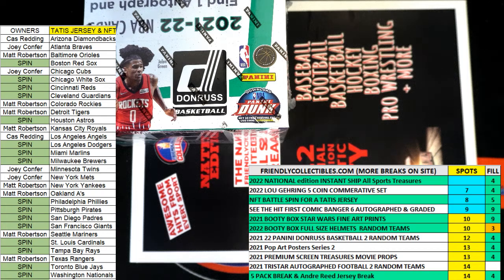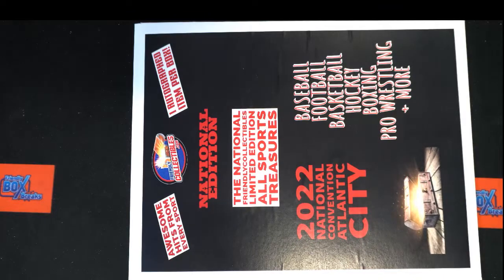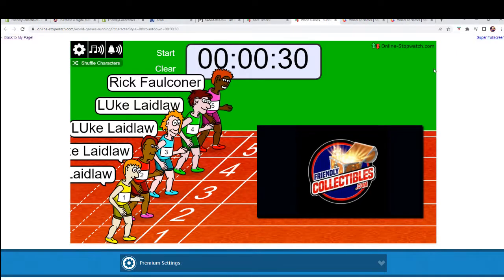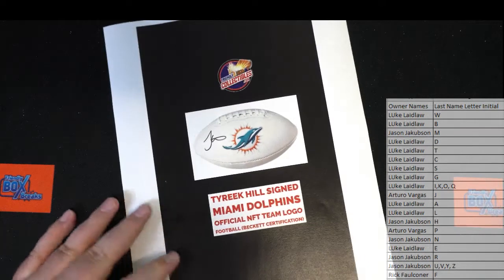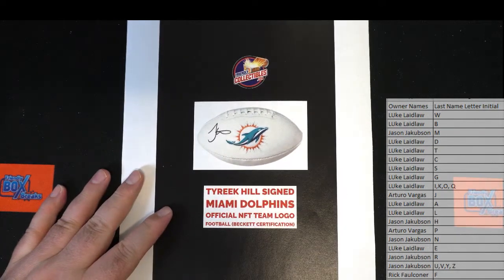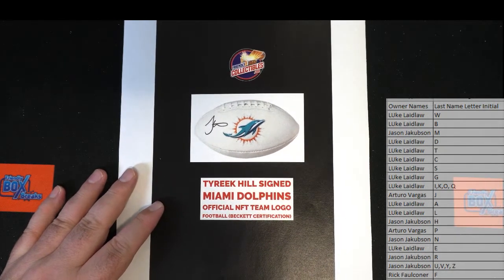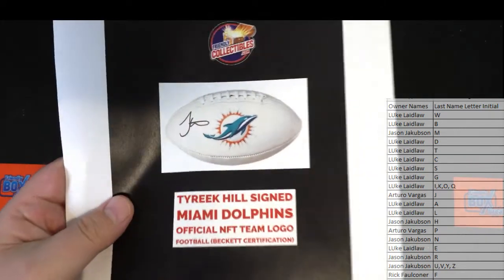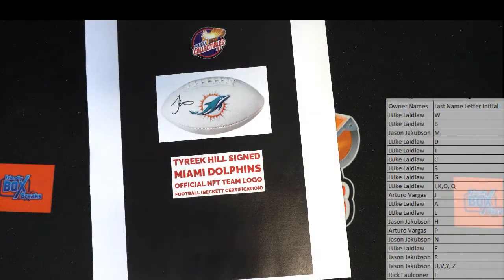2022 FriendlyCollectibles NATIONAL edition INSTANT SHIP All Sports Treasures ID NATIONALALLSP102